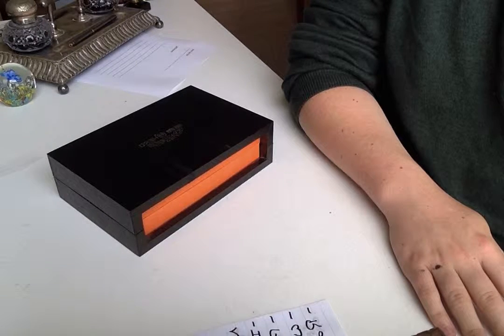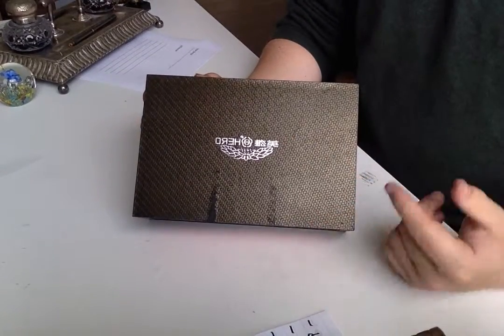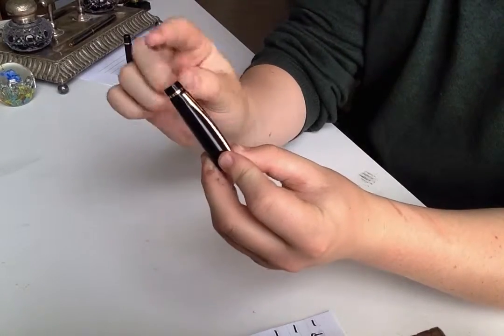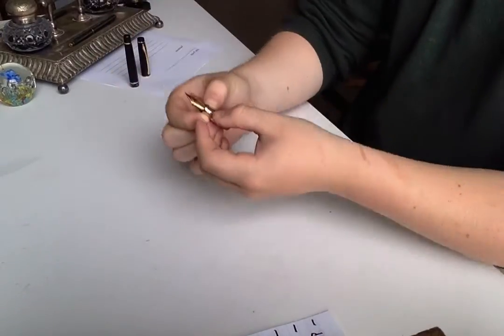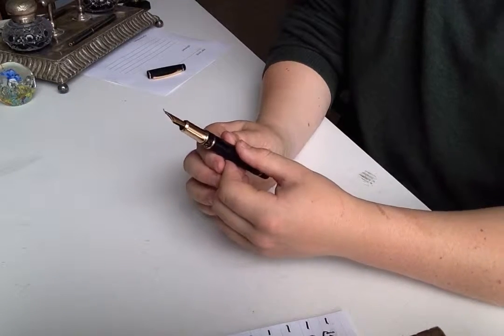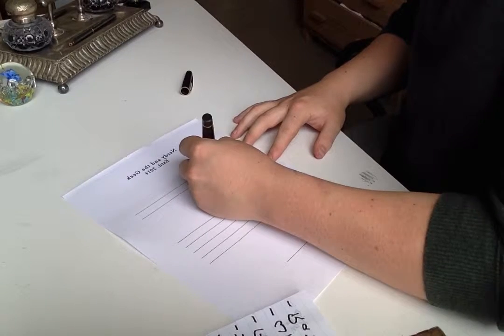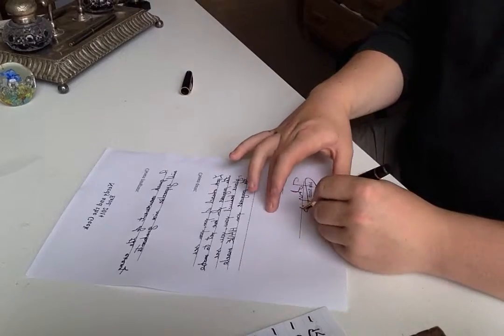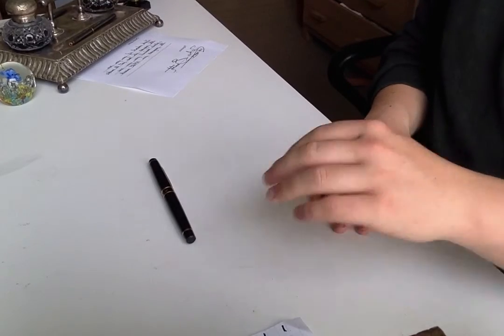HERO 1021 fountain pen review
This is the HERO 1021 fountain pen.

Bought on Amazon for $40.00 - £25.00 - €35.00

RATINGS;

WRITING EXPERIENCE : 10/10

WRITING COMFORT : 9/10

CAPACITY/INK USAGE : 6/10

DESIGN : 8/10

TOTAL : 33/40

Overall, a very good pen.